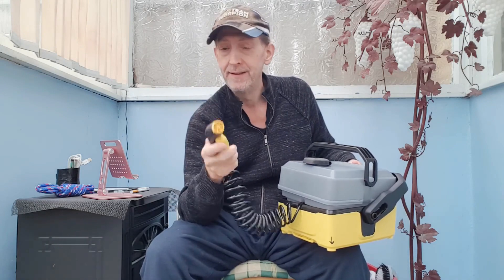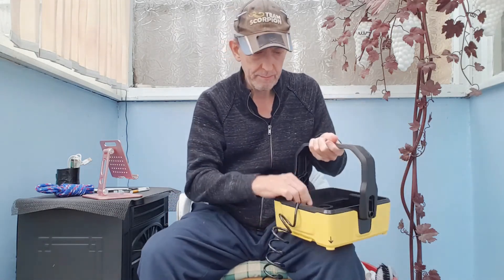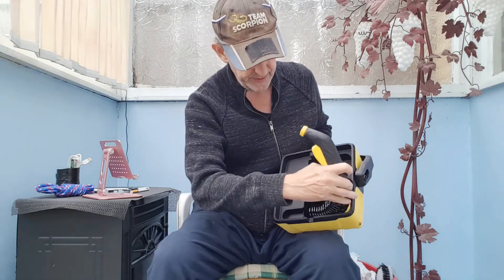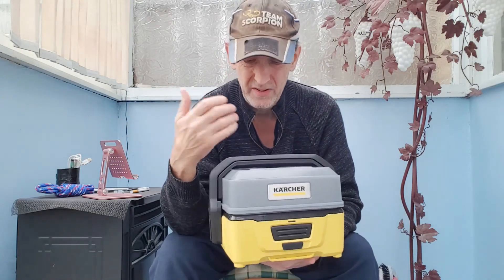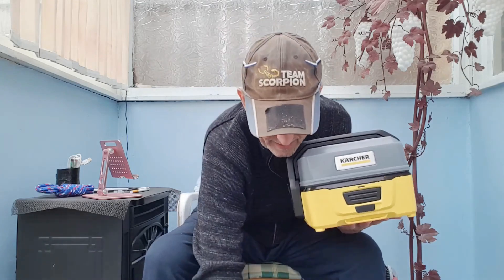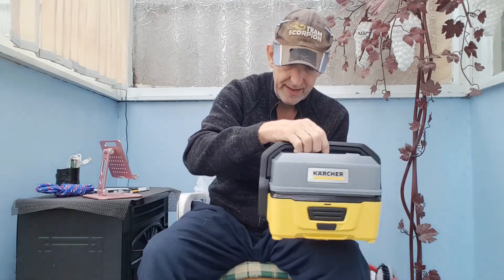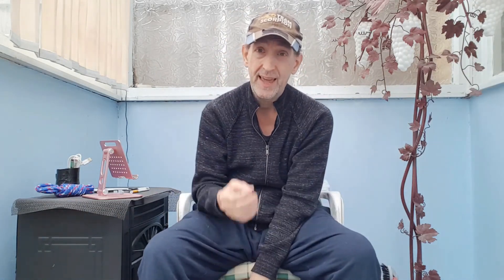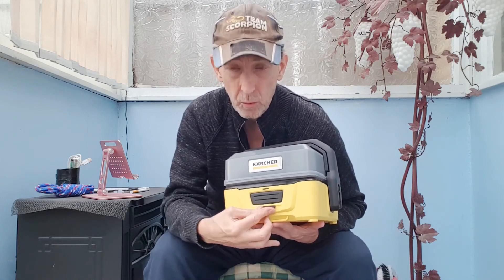EASY KAYAK CLEANING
I think this is going to save me time and the stress of having to blow up my boat as soon as I get home.

Kärcher OC3 Portable Cleaner

Thank you for deciding to watch this video I hope you enjoy it, and if you do please leave a thumbs up and subscribe so you don't miss the next one 🐀

However, if you didn't like this video I'm Sorry

HOWEVER, IF YOU WANT SOMETHING BIGGER CHECK OUT THIS ONE.
FACEBOOK GROUP FOR WINTER KAYAKING